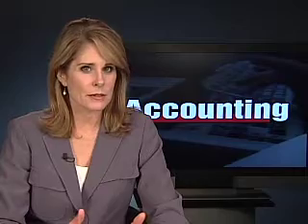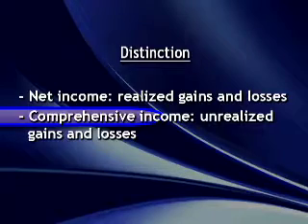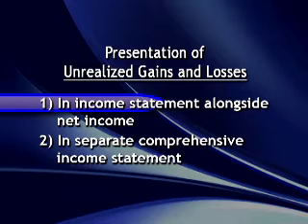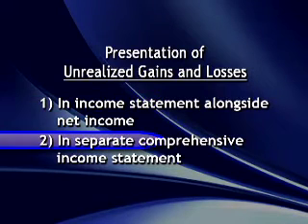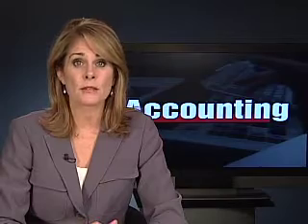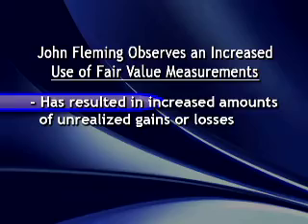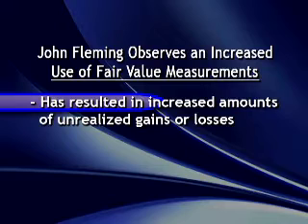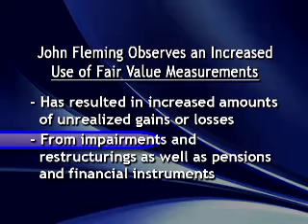Difference between net income and comprehensive income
Clip from SmartPros' CPA Report dated September 2011 "Goodwill Hunting: Staying Alert for Asset Impairment Charges" with John Fleming, CPA discussing the difference between net income and comprehensive income.